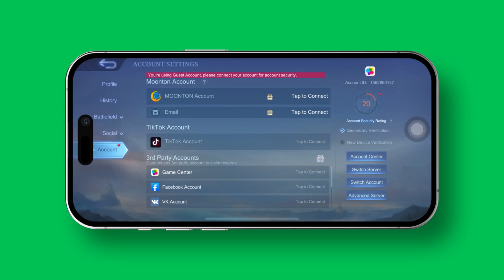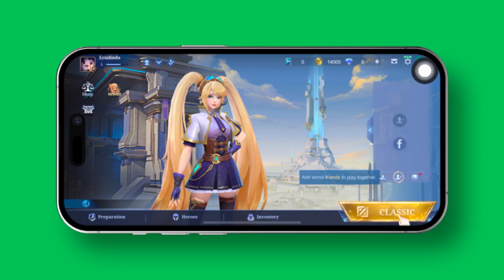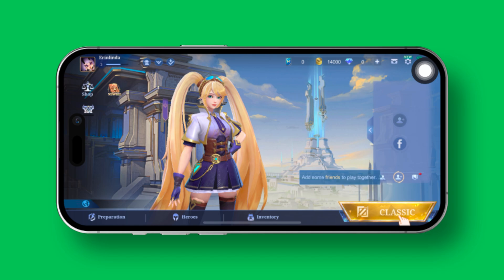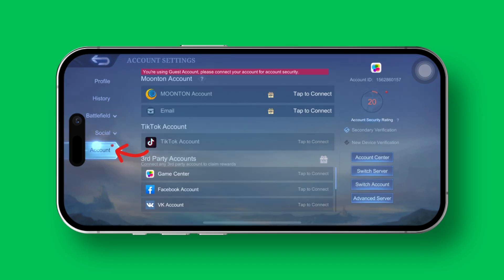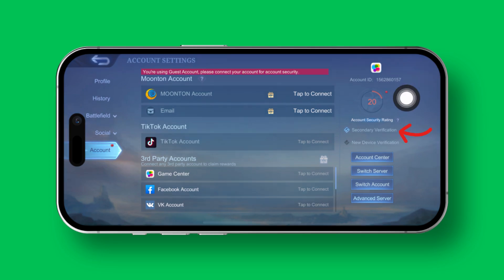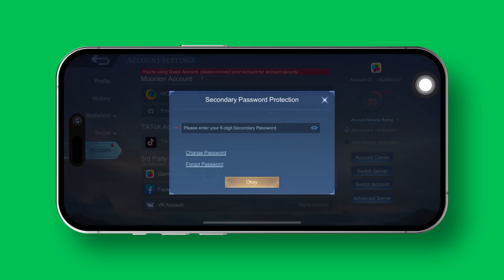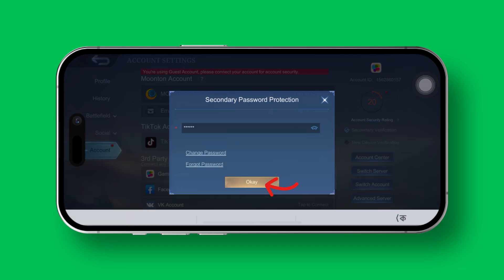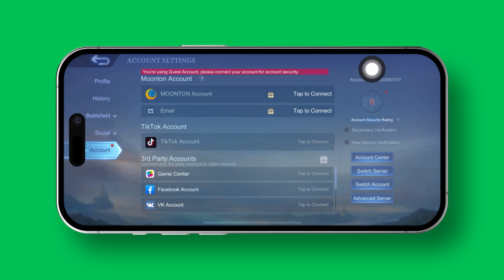How to Disable Secondary Password in Mobile Legends on iPhone in 2024 | Remove Secondary Password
Need to remove secondary password in Mobile Legends? Removing the secondary password in Mobile Legends adds extra security to your account. I've shared how to disable the secondary password in ML in this video. If you wanna turn off secondary passwords in Mobile Legends, watch this quick video guide, and let's see how to get rid of secondary passwords in ML on iPhone.

In this advanced video tutorial, I'm gonna share with you the right method to disable the secondary password on MLBB on iPhone. So, watch the entire video and follow the instructions step by step carefully to deactivate the Mobile Legends secondary password on your iPhone. After watching the video guide you will learn how to turn off secondary passwords in ML on iPhone.

00:01- Video intro
00:10- The Solution
00:47- Video ending